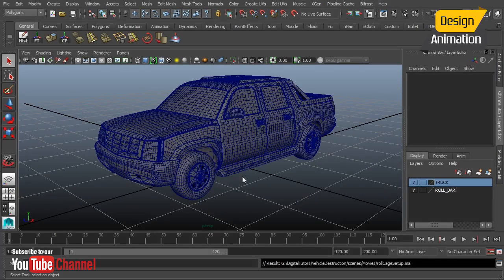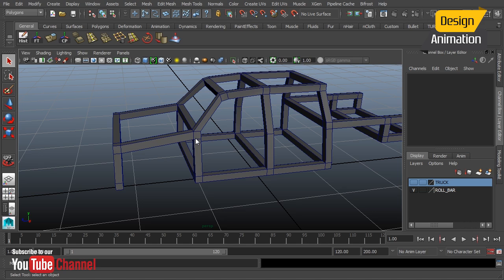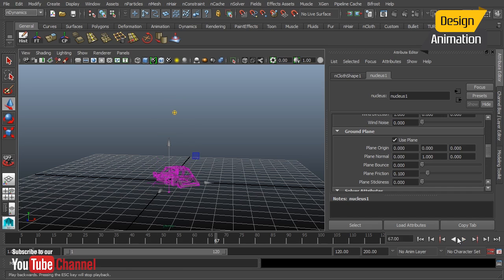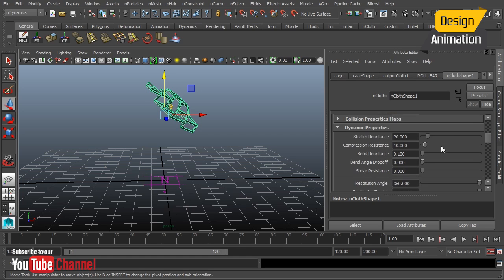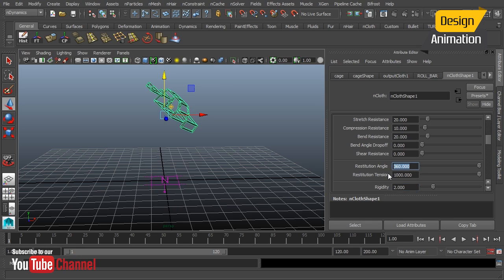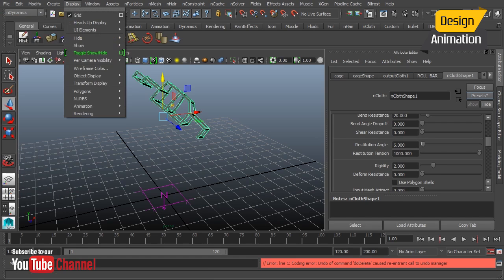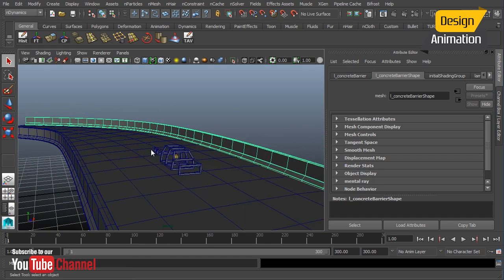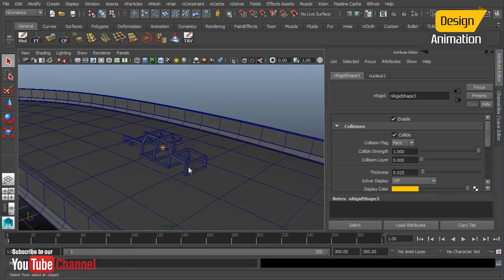Autodesk Maya Tutorial | Car Crash Animation | Complete Course - Part 6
Topic# Continue Creating an nCloth Metal Meterial
Description:
The focus of this Maya tutorial is to use nCloth to destroy parts of a vehicle. In this tutorial we'll take a vehicle and have it flip down a highway. We’ll simulate the effects in order to get an accurate and true-to-life representation of a real car crash. Then, we'll cover how to dent metal, shatter glass, and make parts break off.

By the end of the Maya training you'll have a solid understanding of how to use nCloth to destroy most objects.